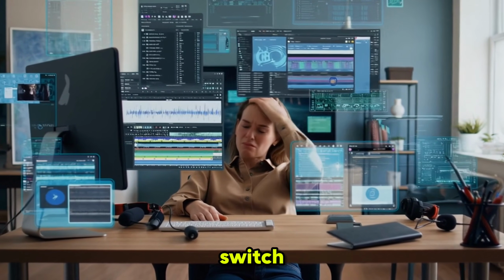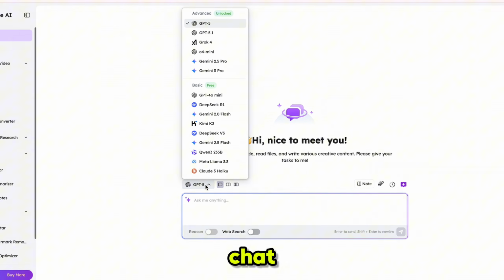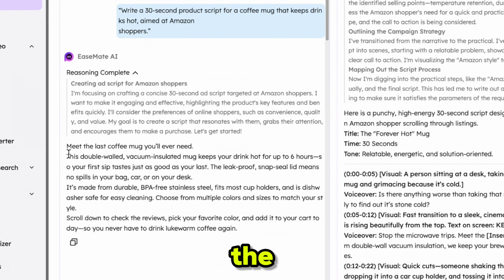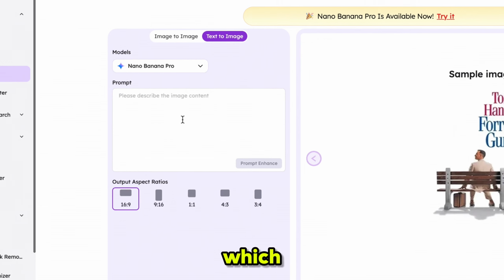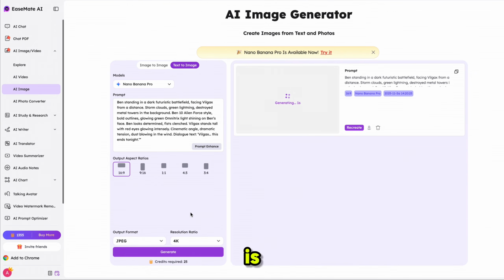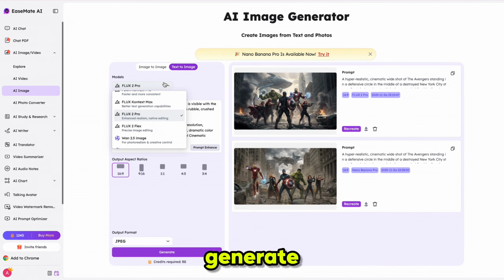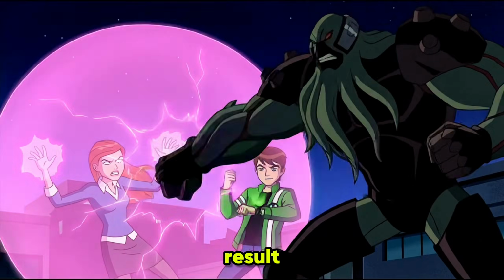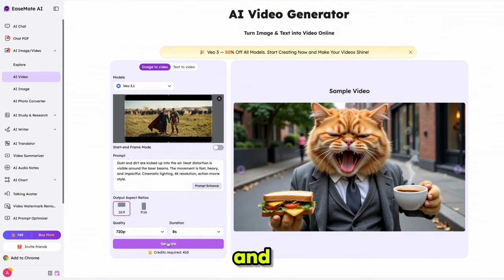Stop Paying for Subscriptions — This AI Gives You EVERYTHING in One Place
Stop wasting money on multiple AI subscriptions! In this video, I’m showing you a powerful all-in-one AI platform that gives you everything in one place — image generation, video generation, LLM models, editing tools, and even FREE credits to get started.

You don’t need to pay for ChatGPT, Midjourney, Sora, Veo, Minimax, or any other tools separately. This platform has all major models built in, including Nano Banana Pro, Flux 2 Pro, Veo 3.1, Sora 2 Pro, and more — with no limits and no switching tabs.

In this tutorial, I’ll show you:
✓ How to create Hollywood-style AI videos
✓ How to use text-to-video, image-to-video & consistent character features
✓ How to compare models side-by-side
✓ Why this AI is the best all-in-one tool for creators in 2025

If you want unlimited creative power in one dashboard, this video is for you.